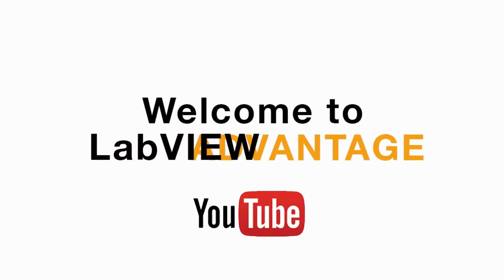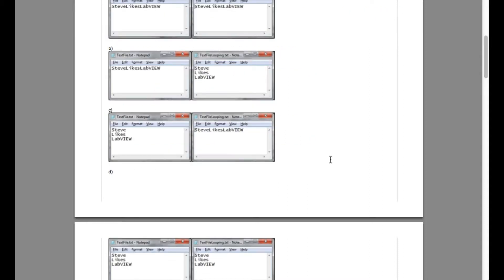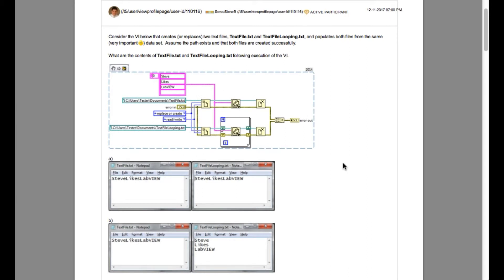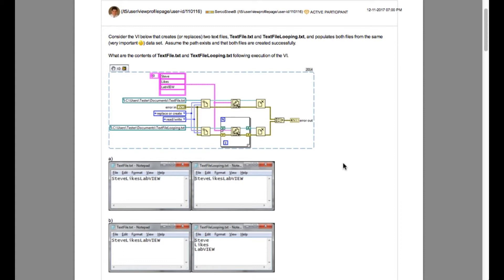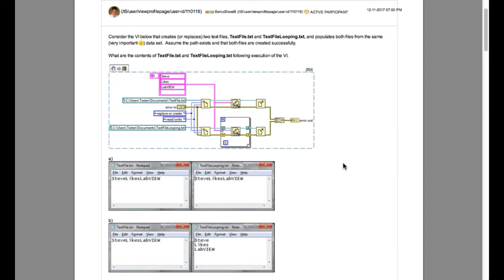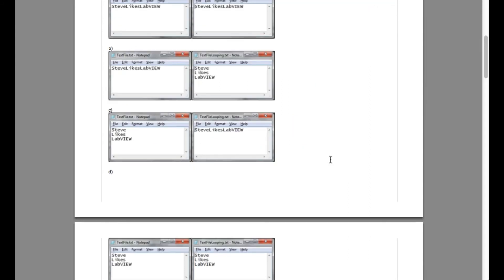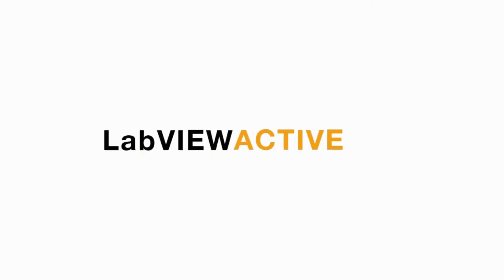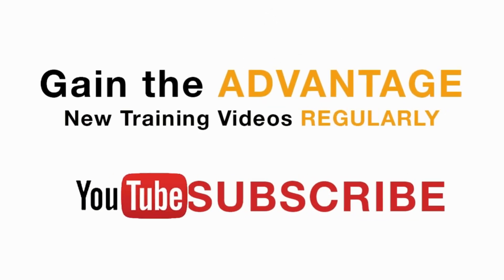LabVIEW CLAD 096 Writing Array to File